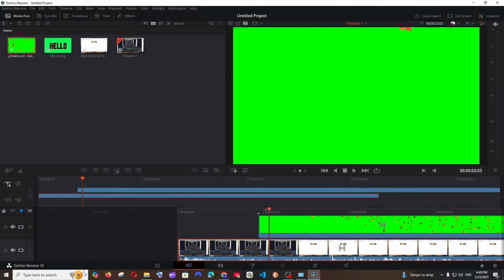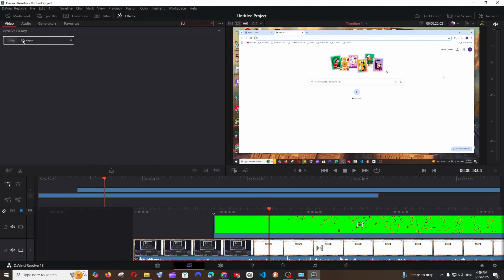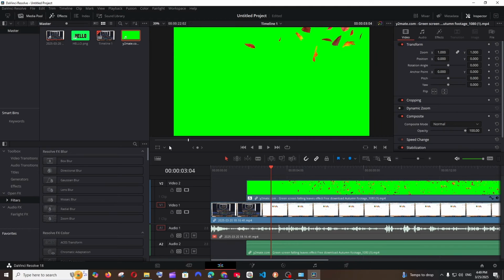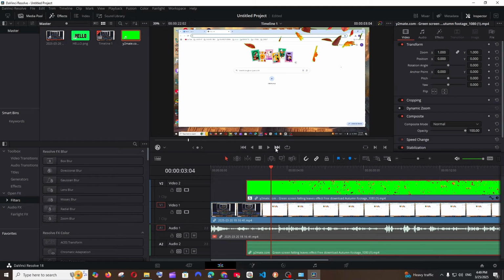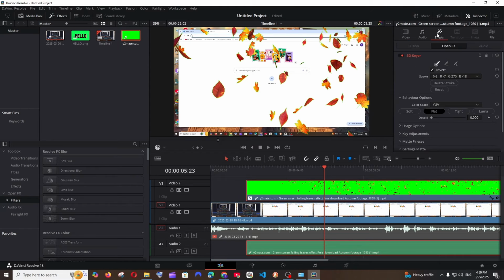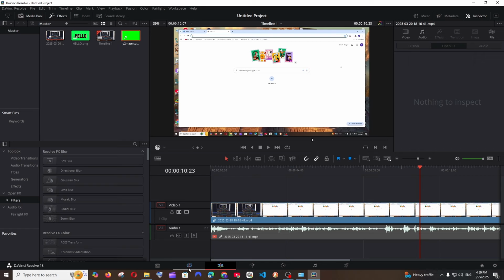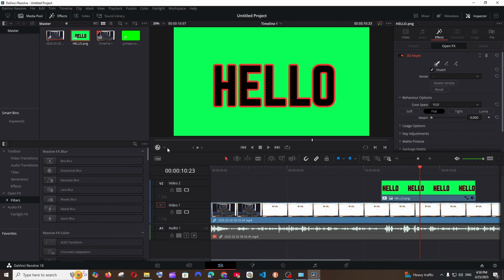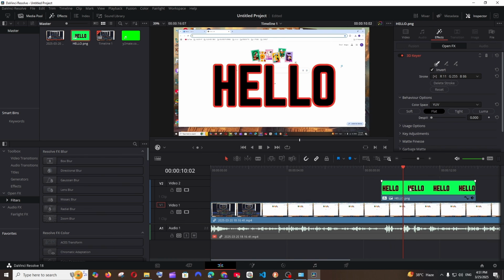How to Remove Green Screen in Video and Image in Davinci Resolve Tutorial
In this tutorial we will see how to remove green screen in davinci resolve for video and image